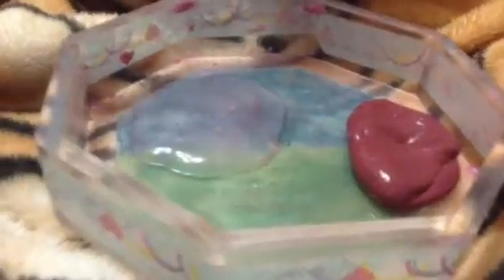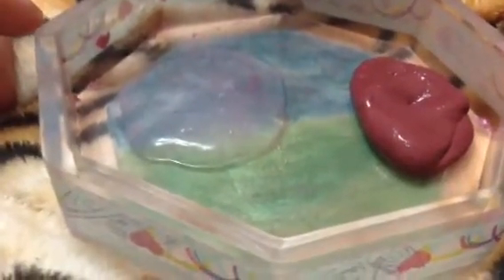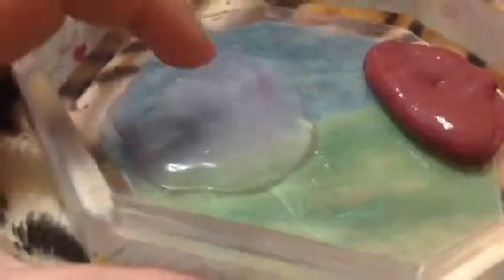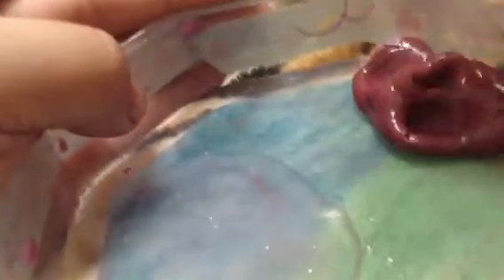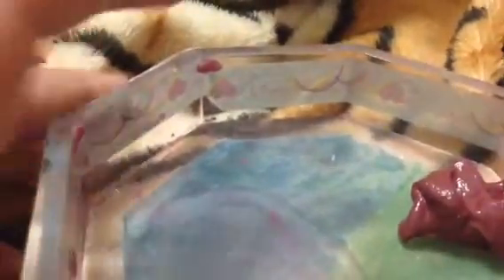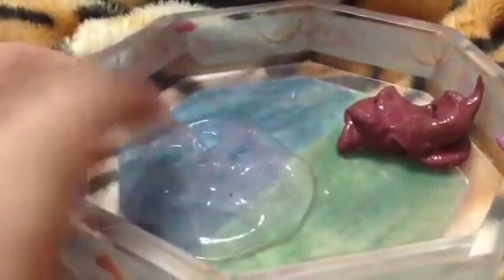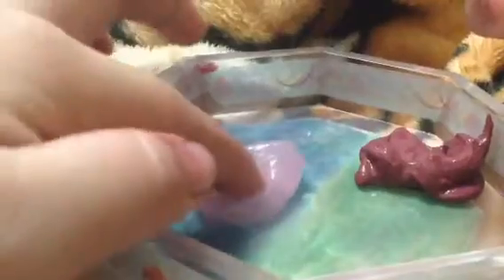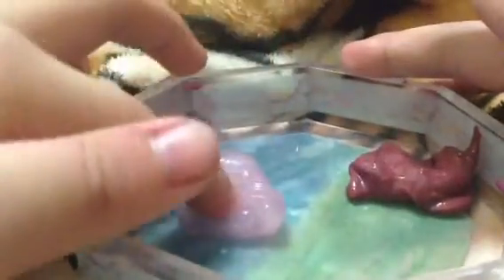Clear slime vs. Opaque slime